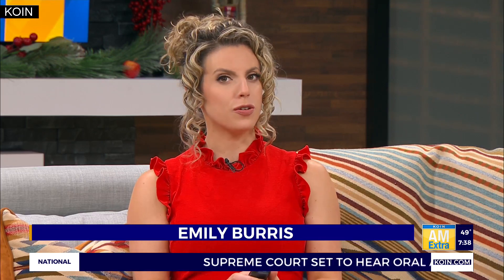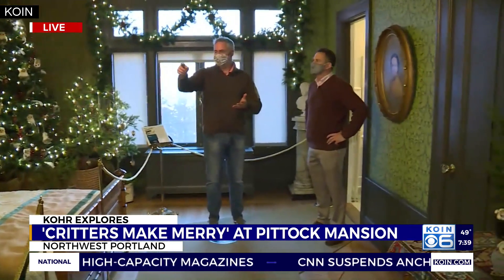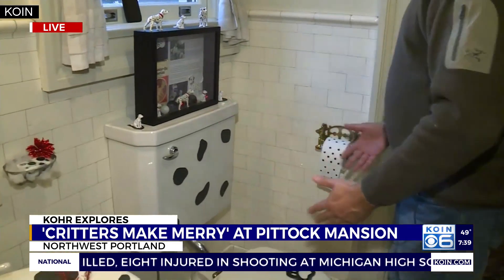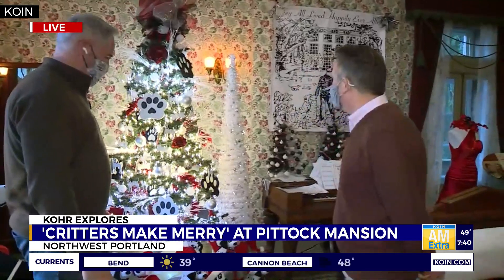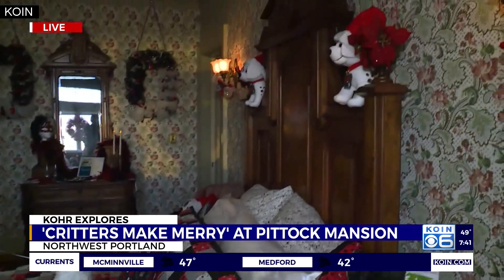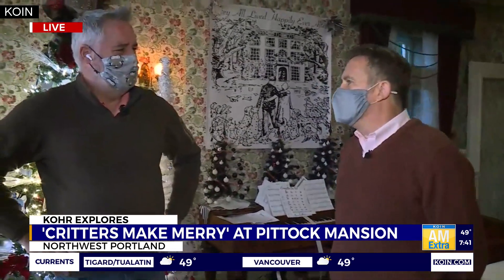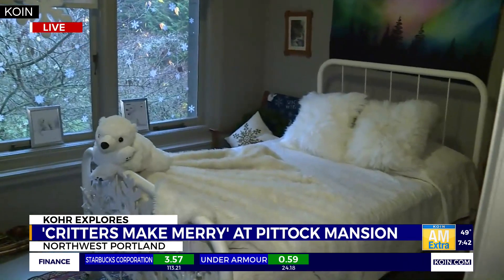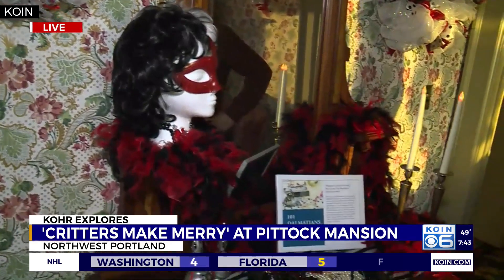Kohr Explores: Pittock Mansion gets a holiday makeover